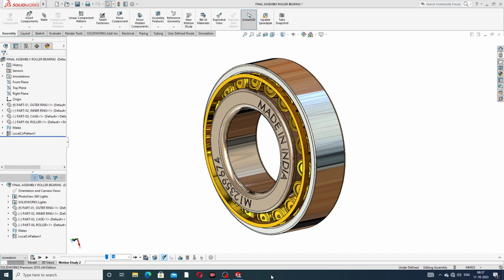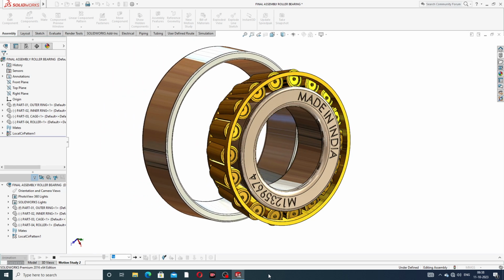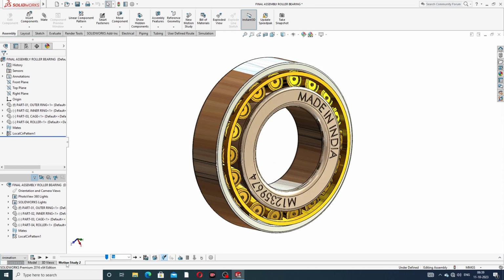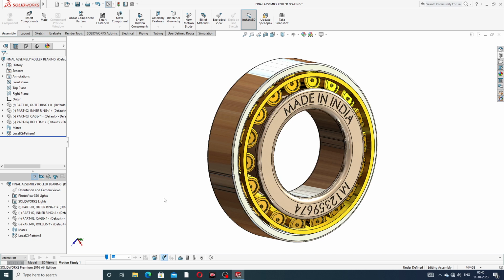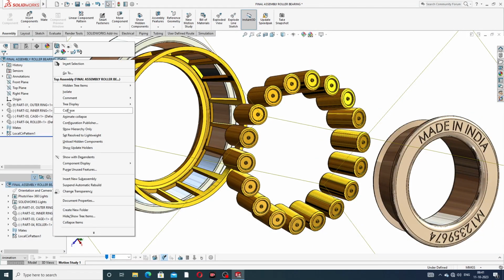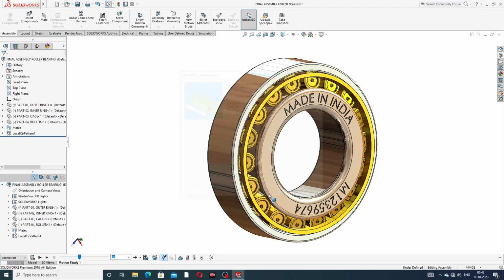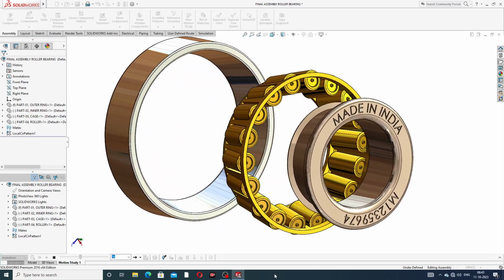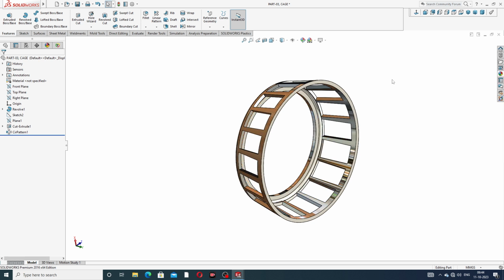ROLLER BEARING ANIMATION AND ROTATION IN SOLIDWORKS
Main Topics:
1. AUTOCAD Tutorial for Beginners & Advance.( 2D sketching Drawing, 3D Modeling Design and Isometric Design, Industrial Projects Design All Easily Learn in AutoCAD Software).

2. SOLIDWORKS Tutorial for Beginners & Advance.( 2D Sketching Drawing, 3D Modeling Design, Surface Modeling Design, Sheet Metal Design,  Weldments design, Assembly Process, Drafting Process, Simulation Process, Industrial Projects Design All Easily Learn in SOLIDWORKS Software).

3. CATIA V5 Tutorial for Beginners & Advance.(2D sketching Drawing, 3D Modeling Design, Wireframe and Surface Design, Generative Sheet Metal Design, Assembly Process, Drafting Process, Simulation Process, Industrial Projects Design All Easily Learn in CATIA V5 Software).

4. ANSYS workbench Tutorial for Beginners & Advance.(2D Sketching Drawing, 3D Parts Design & Analysis, Surface Parts Design & Analysis, Sheet Metal Parts Design & Analysis, Industrial Projects Design & Analysis All Easily Learn in ANSYS Workbench Software).

5. GD&T Tutorial for Beginners & Advance.( GD&T AutoCAD Software, GD&T SOLIDWORKS Software, GD&T CATIA V5 Software, Industrial GD&T All GD&T Learn Easily).

6. NEW Update COMPUTER Knowledge.(New update computer parts, New update software knowledge, New update any notifications related to computer knowledge).